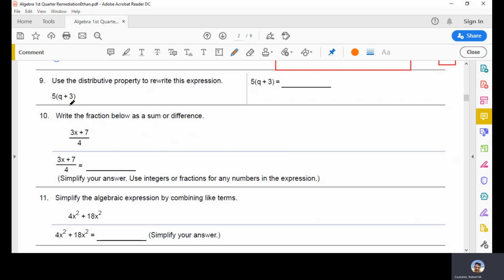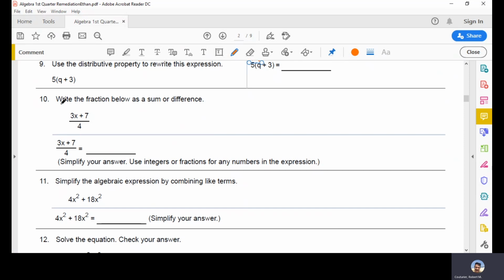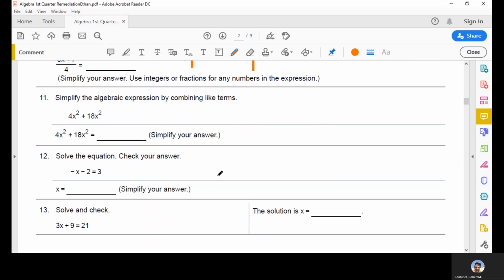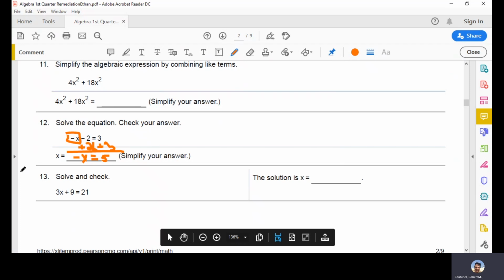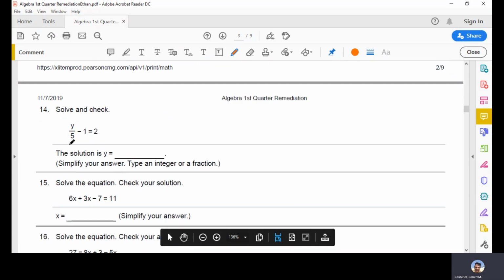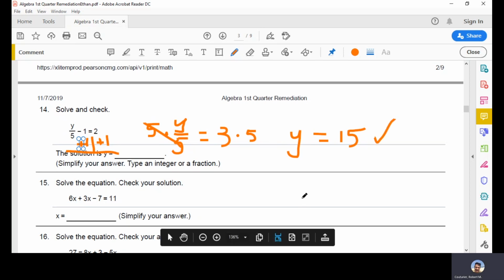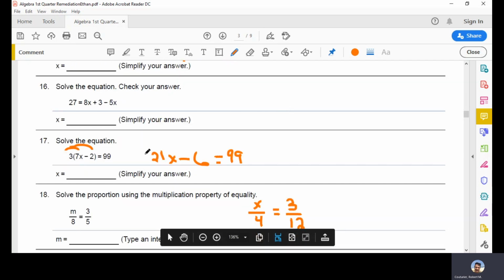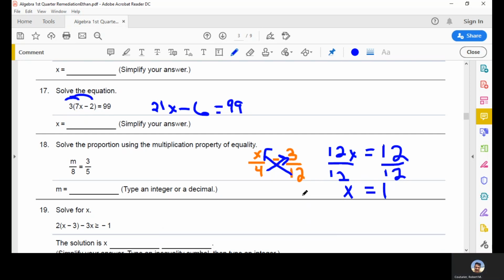Algebra Quarter 1 Review pt 2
Solving Equations, variables on both sides, variables in fractions, solving proportions, combining like terms.